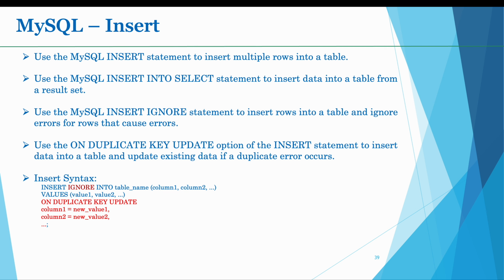MYSQL - Insert Operations Summary | MYSQL Tutorials